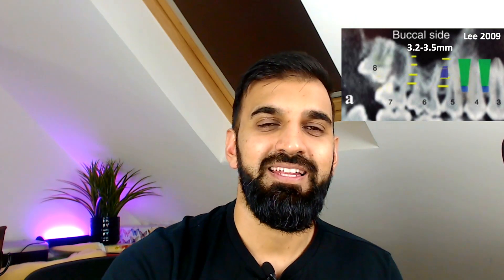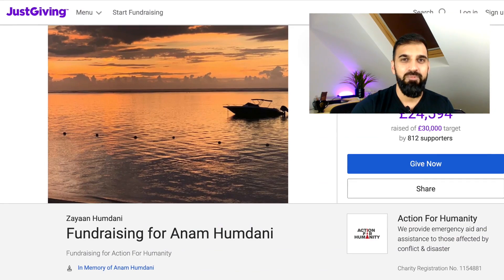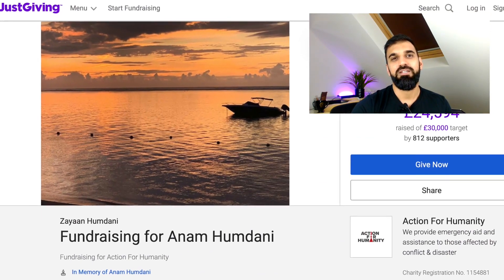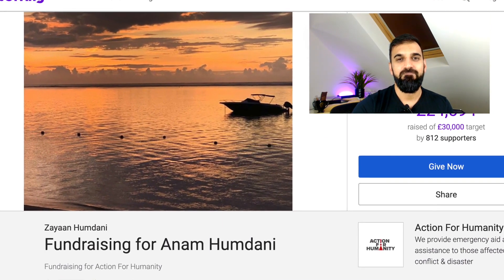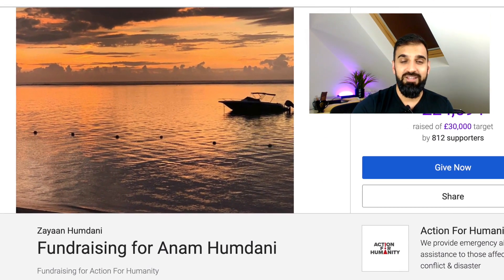Buccal Miniscrews: Ramesh Sabhlok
Join me for a summary of a lecture by Ramesh Sabhlok, looking at one of the most popular sites for TAD placement, the maxillary buccal interradicular site.

The most common site in maxilla for implant placement is between 2nd premolar and 1st molar  in the keratinized gingiva.
Two factors
1. Buccal bone thickness
2. Inter radicular distance
Bone thickness:
• Greatest bone width of bone is between 2nd premolar and 1st molar, and considered ‘safe zone’ thickness of bucco-palatal bone 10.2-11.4mm ( Pogio 2006 Angle orthodontics )
Inter-radicular distance
• 2nd premolar and 1st molar: 3.2mm (SD 0.6mm)-  3.5mm (SD 0.8mm) when 4-6mm from the CEJ, largest clearance of interradicular space in the buccal aspect of maxilla Lee 2009
• Gradually decreases apically, therefore it is advised to place the mini implant at height of 4-6 mm from CEJ, at 2 mm height only 2.7mm interradicular
• In the maxilla, the more anterior and the more apical, the safer the location becomes.
• Increased after levelling and alignment, delay placing if possible

‘SAFE DEPTH’ proposed by Ramesh
• depth of from the bone surface to the narrowest interradicular space at a given height which is safe = 3.2mm interradicular distance for 1.2mm width TAD AND 3.5mm for a 1.5mm TAD.
• Safety depth (height) is 4mm.
o 2mm depth the greatest inter radicular distance 2.4mm, not safe
Angulation
• A 20-30o angle, places the interradicular aspect of the miniscrw apically, where the interradicular is the greatest. This reduces root contact, increases retention with more cortical plate engagement, allows use of longer miniscrews as well as greater distalisation prior to relocation Deguchi 2006.

Extraction of 3rd molars
• Classic papers looking at the Pendulum appliance by Kinzinger 2004 showed extraction of 3rd molars resulted in greater bodily distalisation on the maxillary arch.
• However recent CBCT paper by Lee 2019 show that with miniscrew distalisation there was no difference bodily movement with extraction of 3rd molars and non-extraction.

Concept of biologic width
1-1.5mm of periodontium surrounding the implant,

Lecture title
Summary from AAO 2022 lecture: Non- compliance & Predictable class II correction with Micro implant Anchorage

Dedication
Episode is dedicated to the late Dr Anam Humdani, a London based dentist who tragically died aged 29

• Contents: Shanya Kapoor
• Editing and Production: Farooq Ahmed